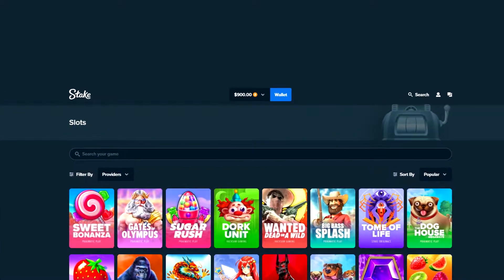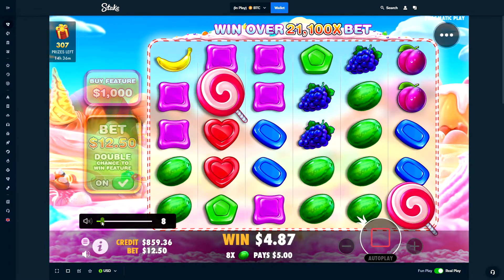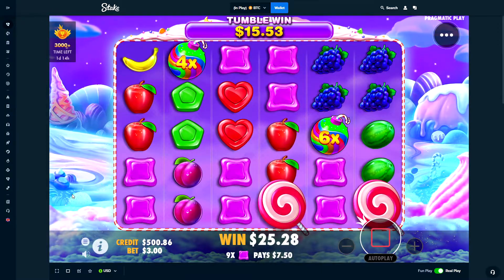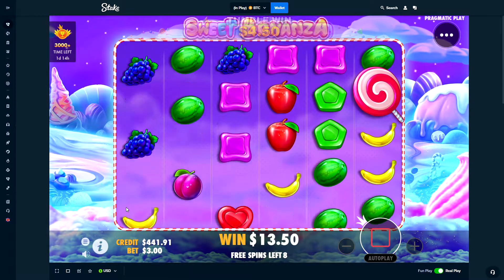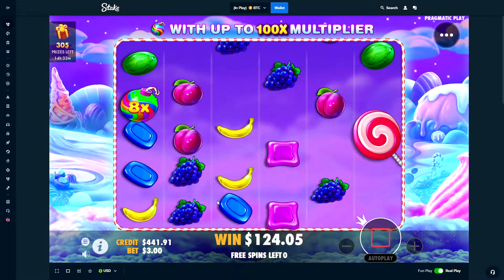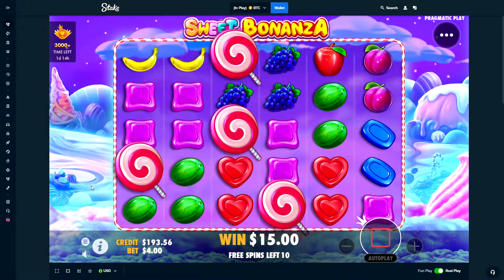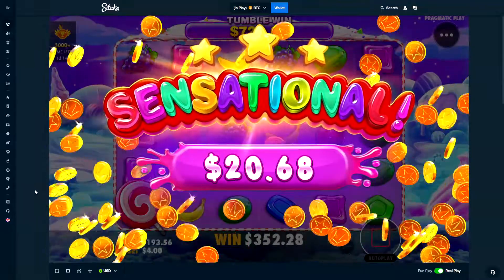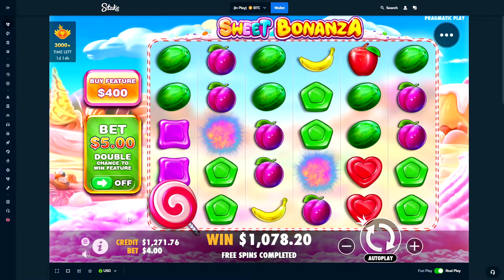RISKY BONUS BUYS ON SWEET BONANZA PAY HUGE!!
I'm back doing some risky bonus buys on sweet bonanza and we actually leave with a profit today so just check out what happens.

If you want instant access to 10% rakeback use code: "supper" on stake

before playing.
Stevewilldoit stake casino highlights big wins and losses nelkboys stake steve will do it stevewillsendit nelk stake online casino highlights stream highlights casino compilation stake how to play how to deposit bitcoin casino ethereum casino stake crash stevewilldoit crash trainwreckstv